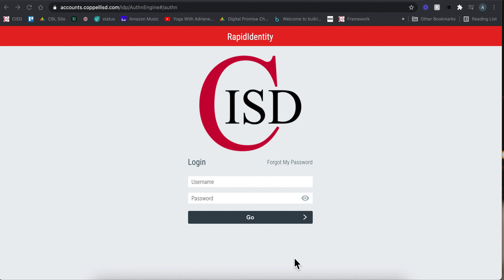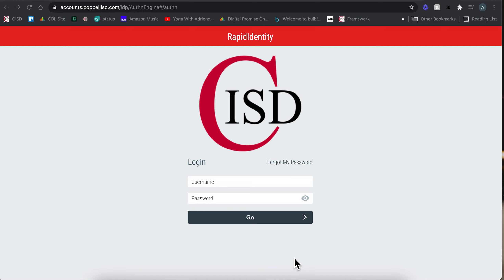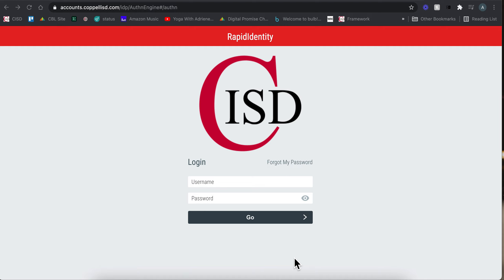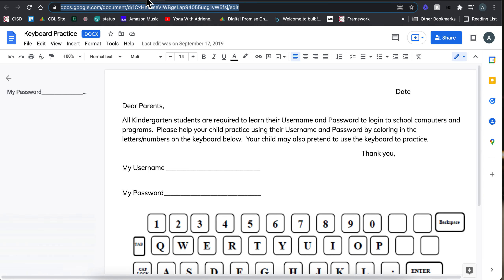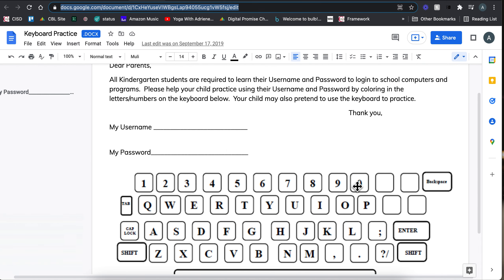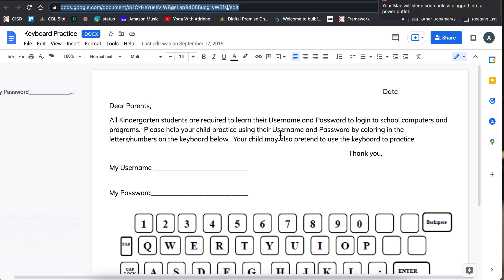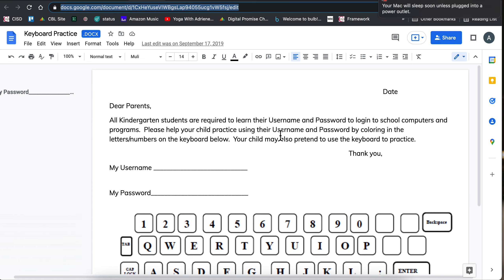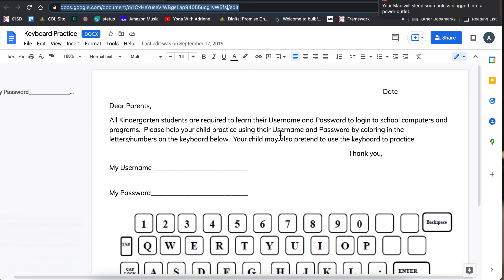Minute to Win it - Strategies for Practicing Passwords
This video was made for educators looking to help early primary learners to learn and remember their passwords.  The letter referenced in this video can be found